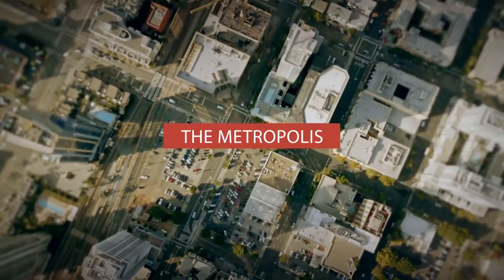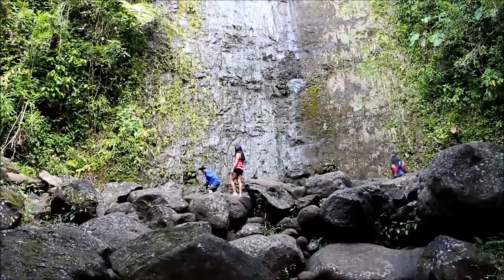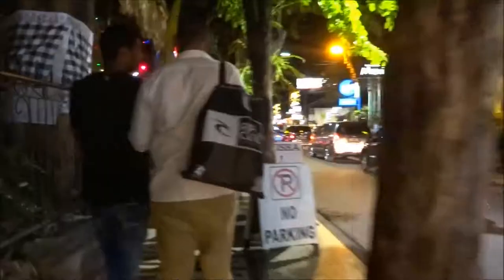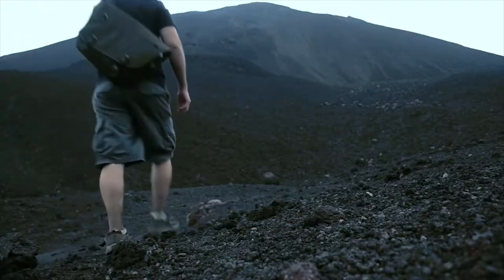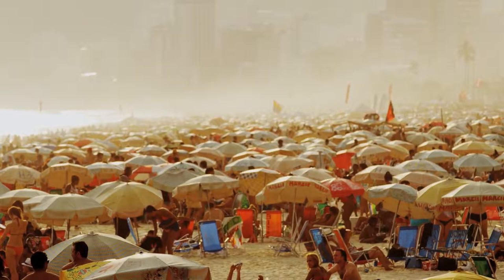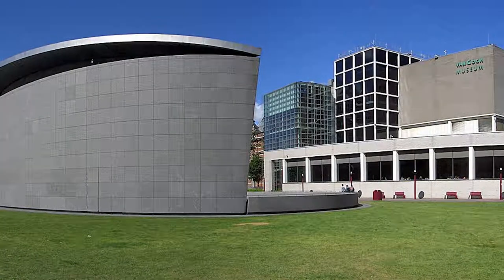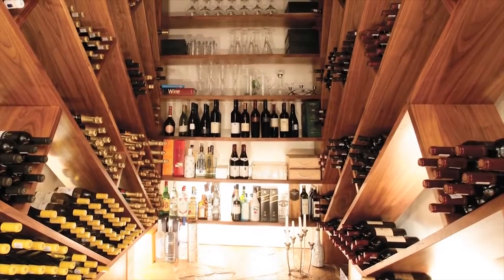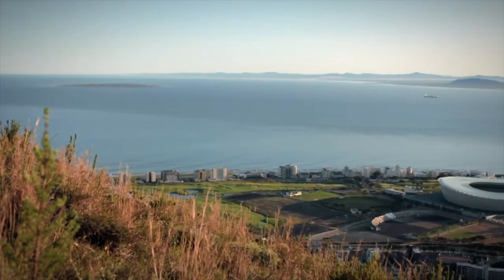Cities of the World - Episode 3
Cities of the World depicts the ambiance, variety, unspoiled majesty and splendor of fourteen of the world's most unique cities. These captivating destinations have all been singled out to create a culture full of history.